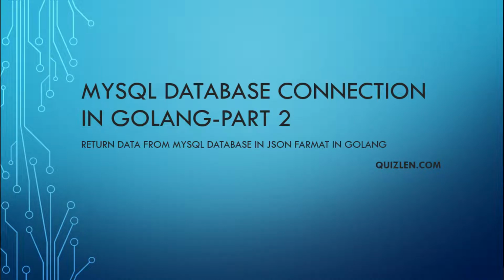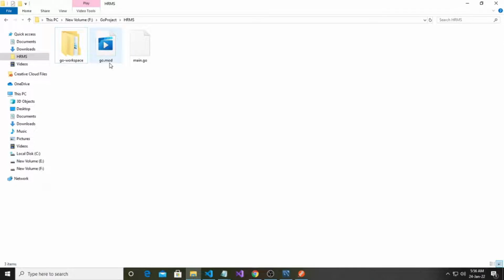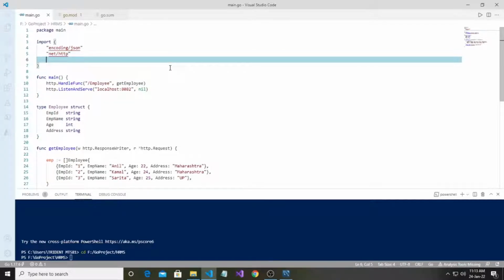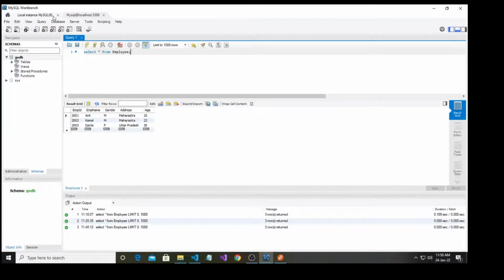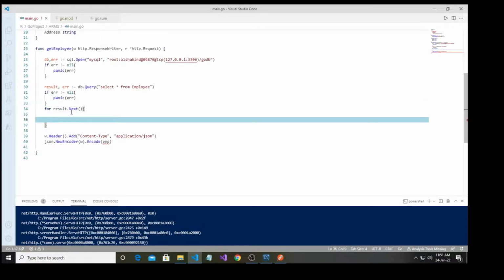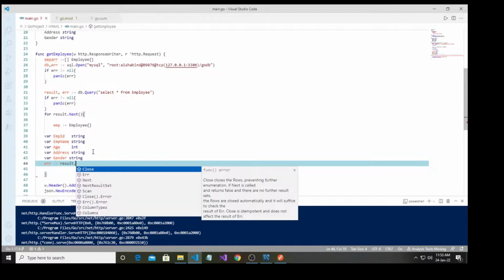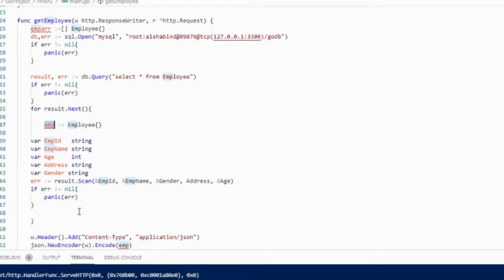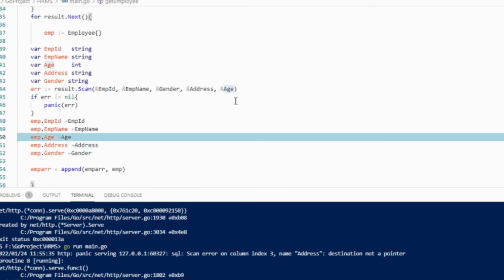MySQL with Golang connection: Part 2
MySql with Golang connection and retrieval data from database.